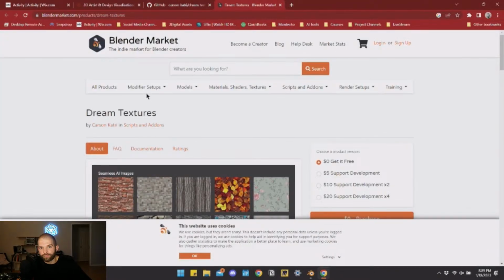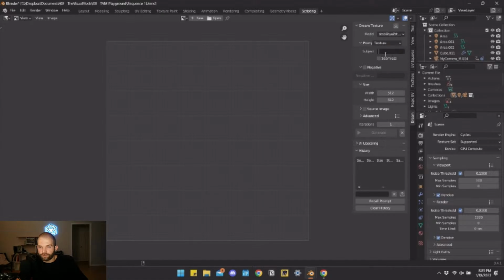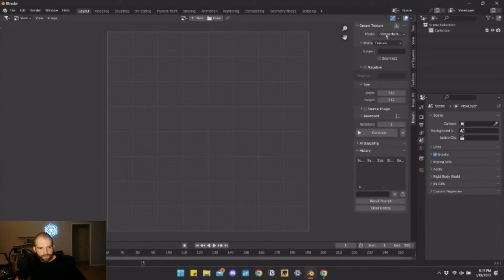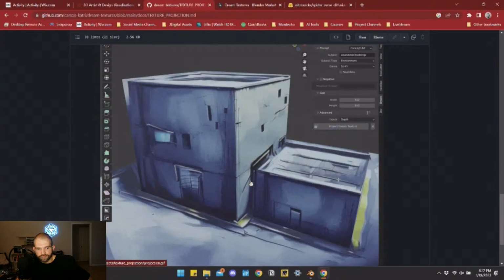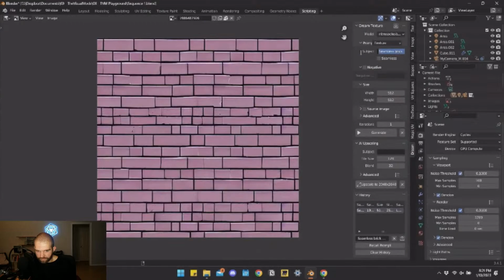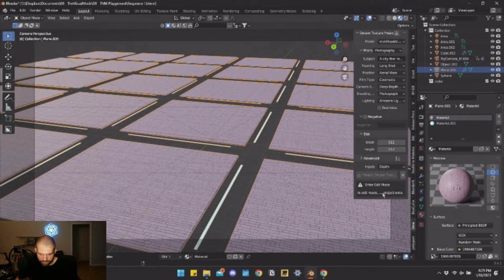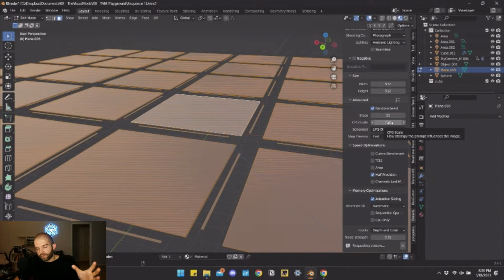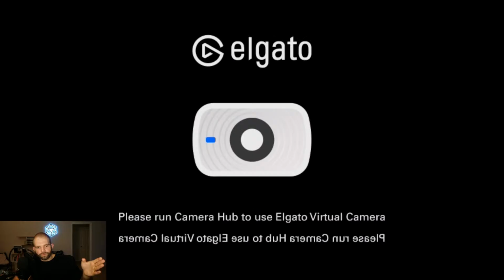How to Use AI Locally in Blender 3D | Dream Textures Tutorial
In this video, we'll take a look at using the stable diffusion algorithm in Blender to create smooth and realistic lighting in your 3D scenes. We'll start by discussing the basics of the stable diffusion algorithm and how it differs from other lighting methods. Next, we'll go through the process of setting up a stable diffusion simulation in Blender, including how to adjust the settings to achieve the desired look. Finally, we'll look at some examples of how stable diffusion can be used to enhance the overall realism of your renders. Whether you're a beginner or an experienced Blender user, this video will give you the knowledge you need to start using stable diffusion in your own projects.